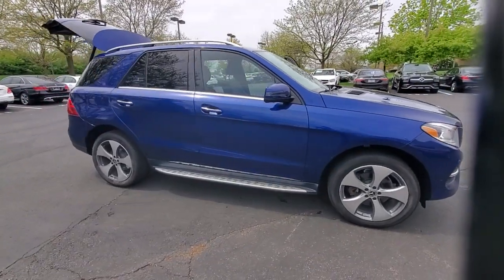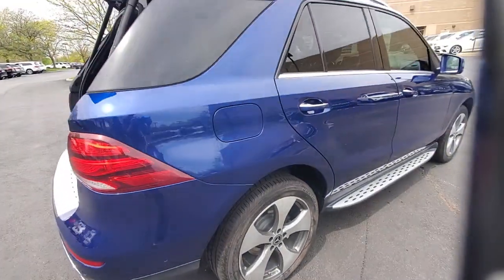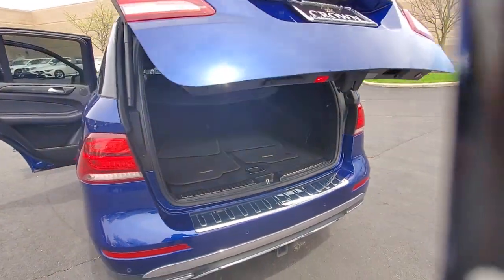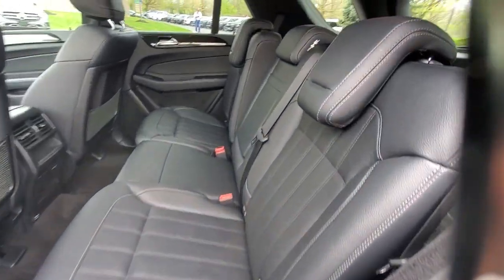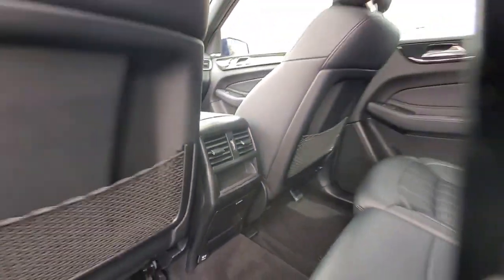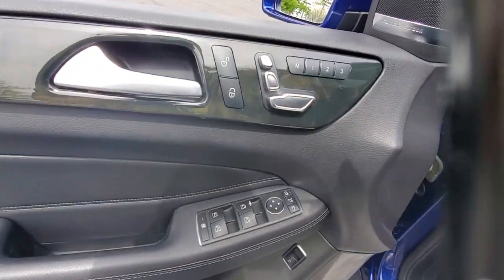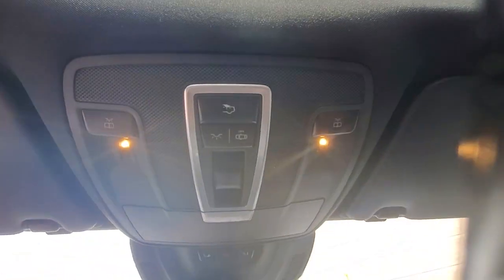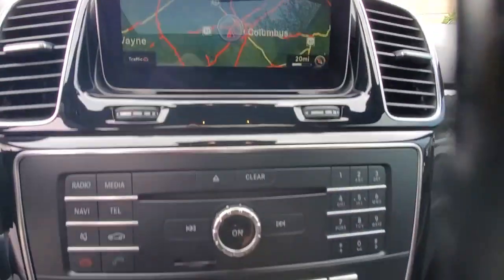2017 Mercedes-Benz GLE available in Dublin, Columbus, Delaware OH 301475AA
Brilliant Blue Metallic Used 2017 Mercedes-Benz GLE GLE 350 available in Dublin, Ohio at Crown Eurocars Dublin. Servicing the Columbus, Delaware, Powell, Westerville, OH area.
2017 Mercedes-Benz GLE GLE 350 - Stock#: 301475AA - VIN#: 4JGDA5JB5HA976742

115V AC Power Outlet Android Auto Apple CarPlay Blind Spot Assist KEYLESS GO Navigation Updates For 3 Years Premium 1 Package Radio: COMAND Navigation Region Coding Single DVD Player SiriusXM Satellite Radio Smartphone Integration Smartphone Integration (14U) Trailer Hitch Wheels: 20 5-Spoke. Certified. Brilliant Blue Metallic 2017 Mercedes-Benz GLE GLE 350 RWD 3.5L V6 DOHC 24VbrbrbrCertification Program Details: CROWN CONFIDENCE PLAN 100000 MILE/LIFETIME WARRANTYbrbrAwards:br  * 2017 IIHS Top Safety Pick+